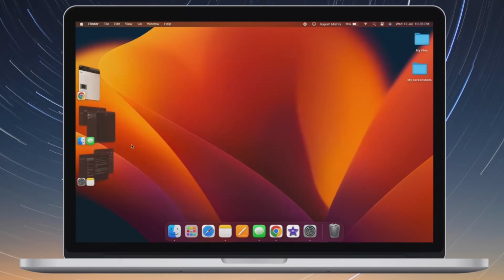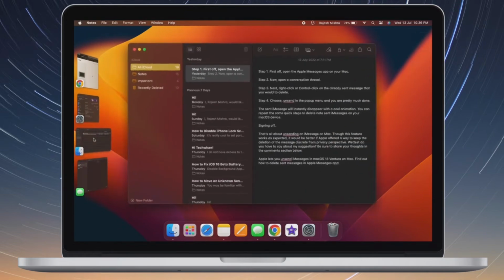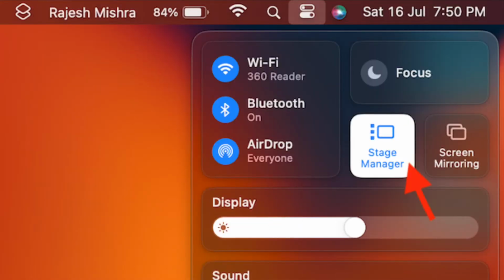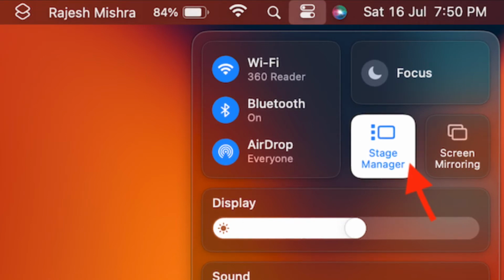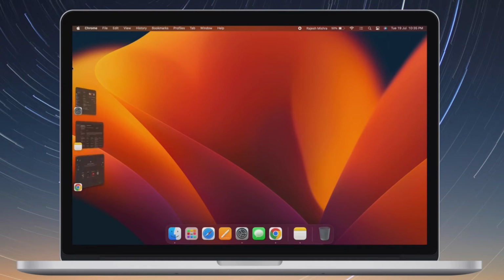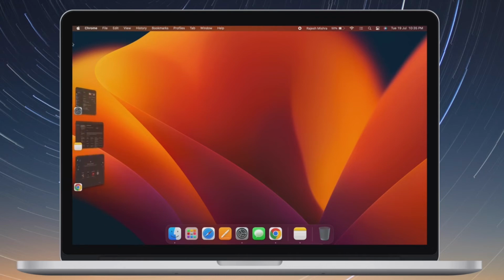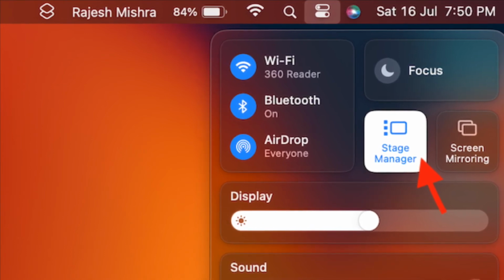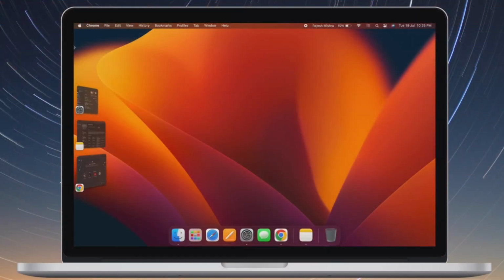How to Show/Hide App Windows in Stage Manager in macOS 13 Ventura 🔥🔥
Here is how you can show/hide app windows in Stage Manager in macOS 13 Ventura on Mac. Let’s learn how it works!